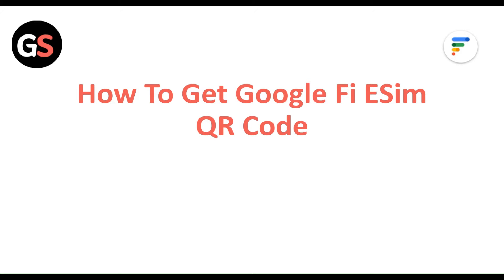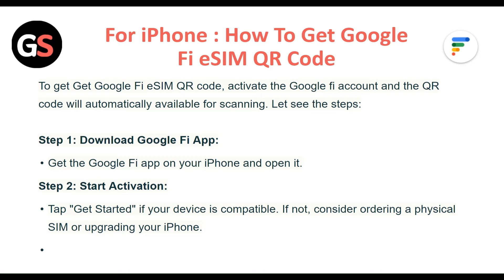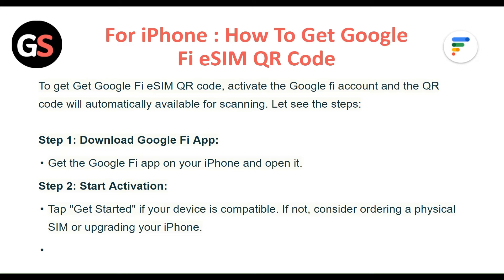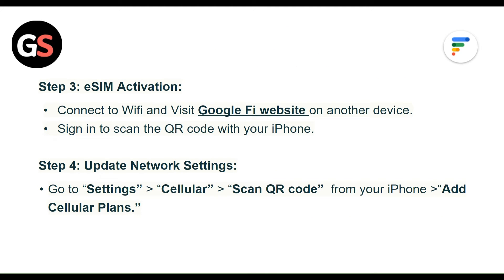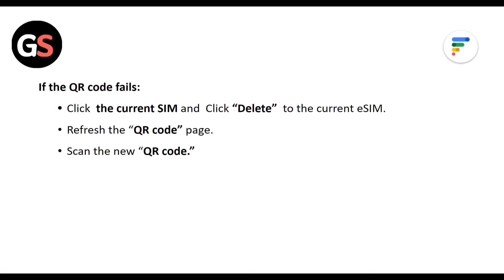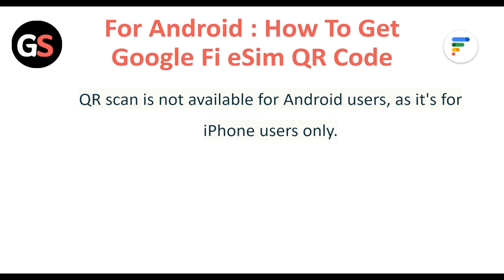How to Get Google Fi eSIM QR Code – Activate Google Fi Without a Physical SIM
In this video tutorial, learn step-by-step instructions on how to obtain a Google Fi eSIM QR code. Discover the process of setting up your eSIM for Google Fi service on your device.

00:19 Step 1: Download Google Fi App
00:25 Step 2: Start Activation
00:36 Step 3: eSIM Activation
00:47 Step 4: Update Network Settings